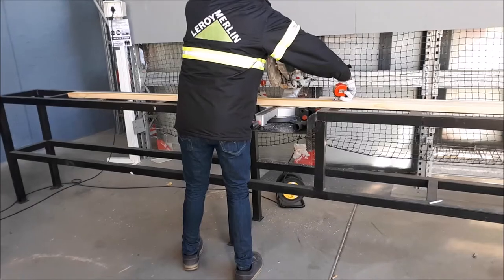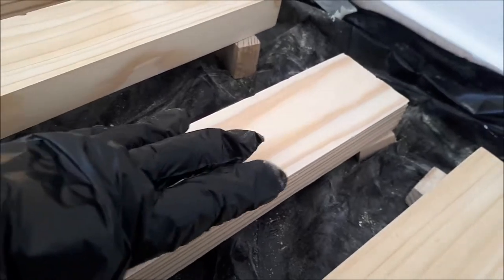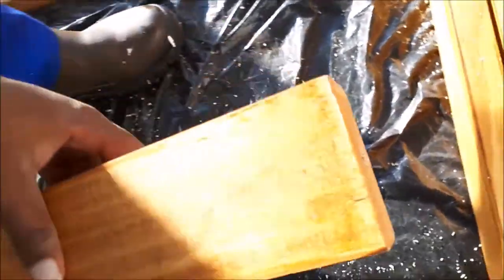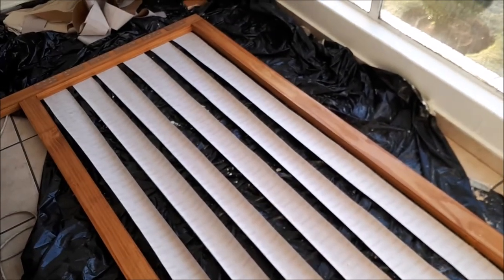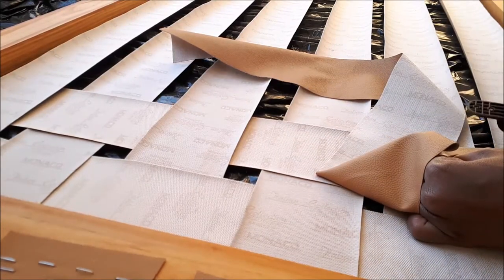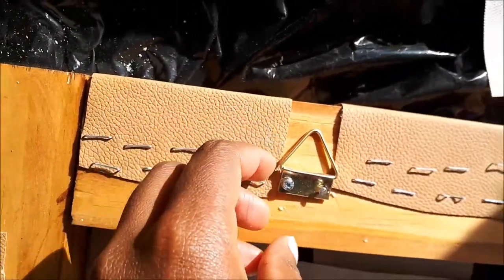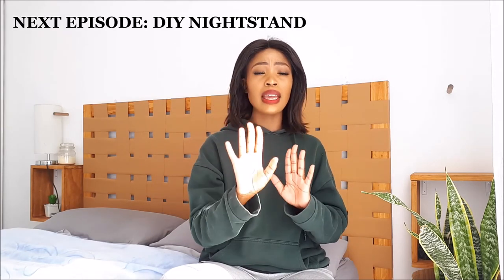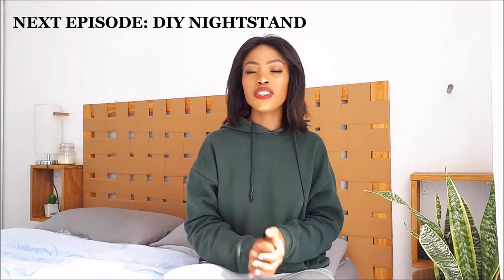EXTREME BEDROOM MAKEOVER-Ep2|easy & affordable headboard DIY| SOUTH AFRICAN YOUTUBER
Dumelang!

We have finally got into the most creative part of our Room makeover. I am excited to be trying out this Headboard DIY and for you guys to watch me experience things for the first time. I am over excited that i can finally get into this DIY after weeks of anticipation. Please let me know about what you think of this room makeover so far and what's to come. Let us have a conversation down in the comment section!